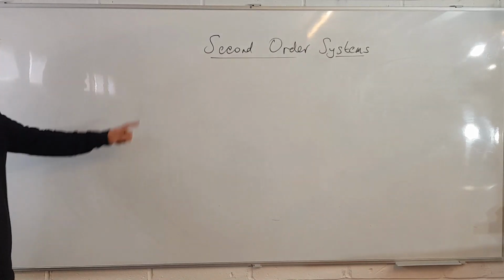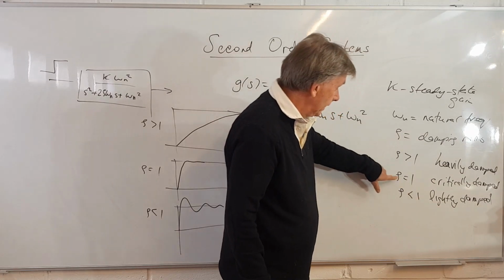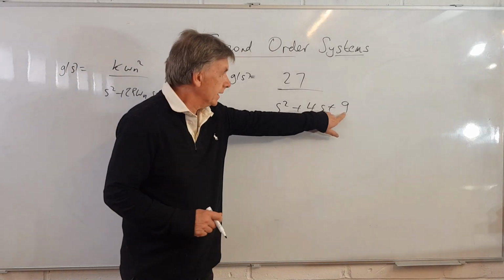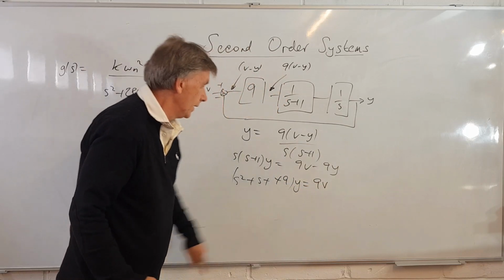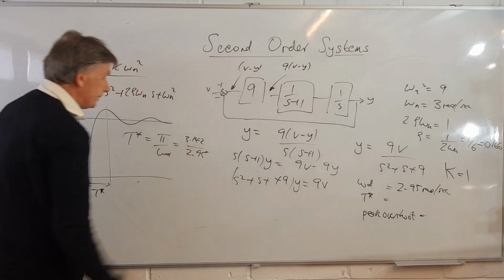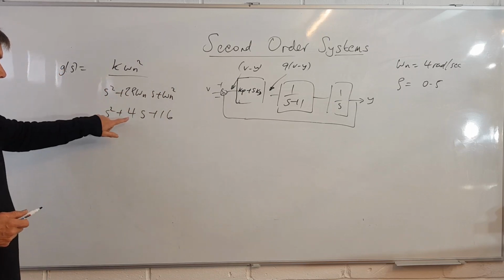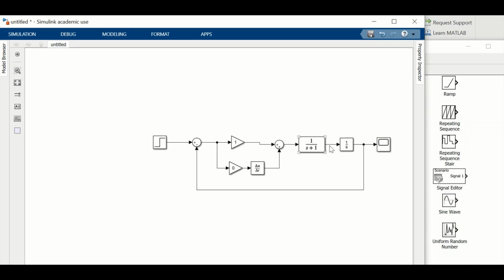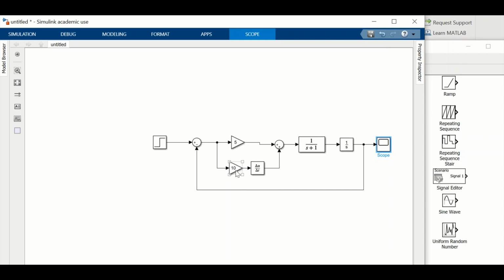Second order Systems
Second order system calculations